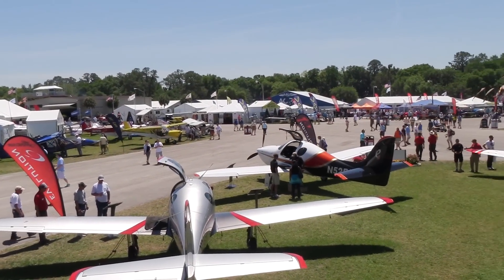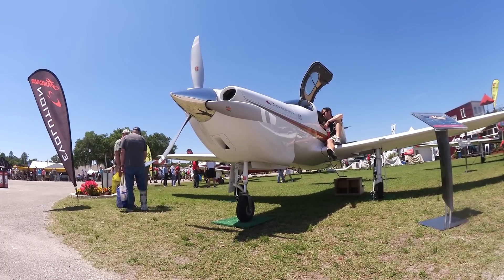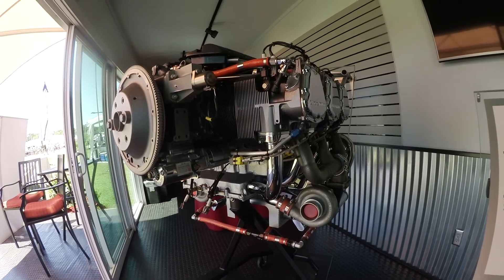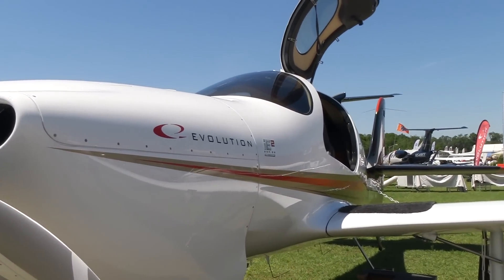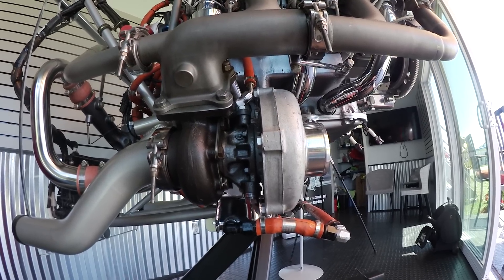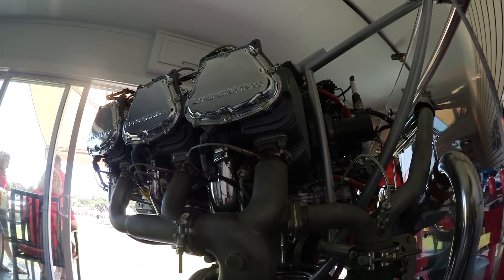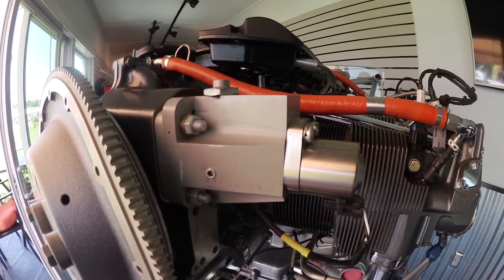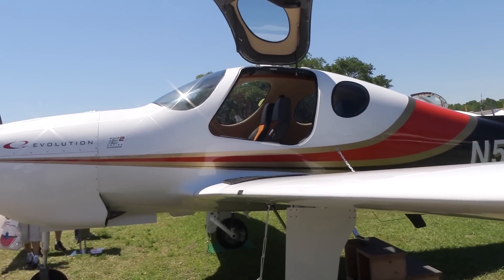Lancair Piston Evolution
At Sun 'n Fun 2016, Lancair flew in both versions of its flagship Evolution, one turbine and one piston.  The piston version has the Lycoming IE2 electronic engine.  AVweb interviewed Kevin Eldredge and prepared this video report as part of our Sun 'n Fun coverage.